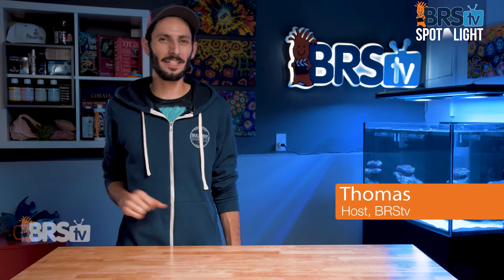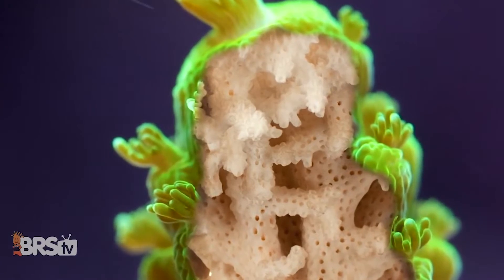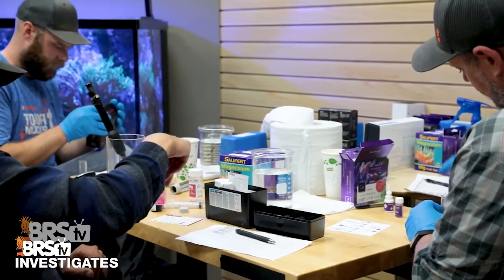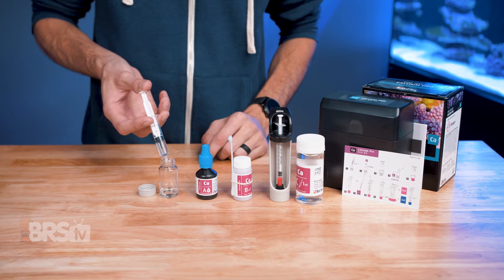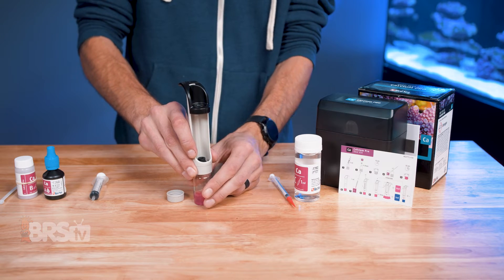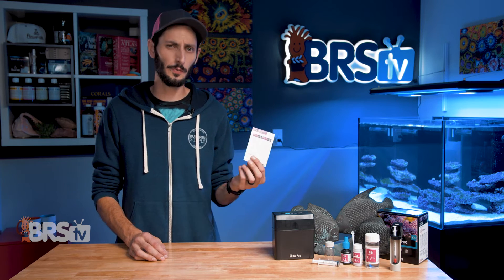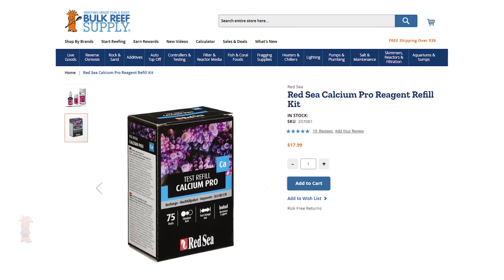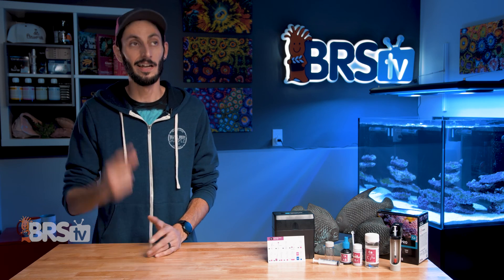Red Sea Calcium Test Kit for Your Reef Tank : Our Top Choice for Testing Calcium for Your Corals.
We group tested the Red Sea Calcium Test Kit and found it to be one of the easiest to read, easiest to understand, easier to use and all around more consistent than most other calcium test kits out there! Because of that the Red Sea Calcium Pro Test kit has made its way to the top of our list for reef tank calcium testing.

Red Sea Test Kits. If you like easy to use reef tank test kits, these are a great choice.